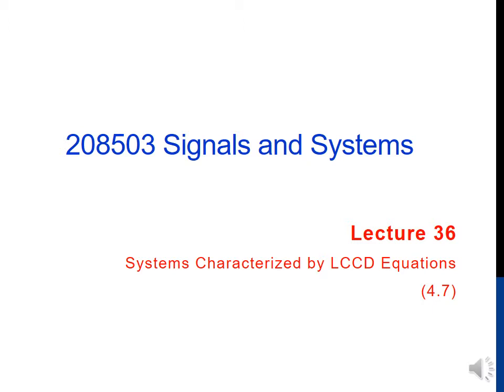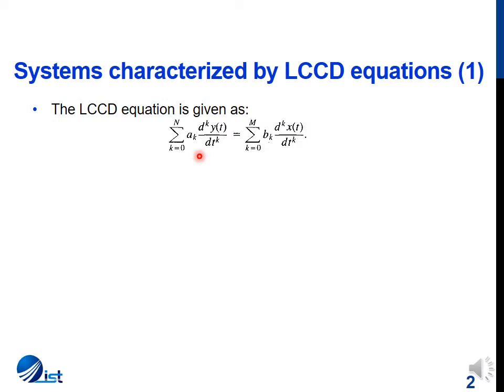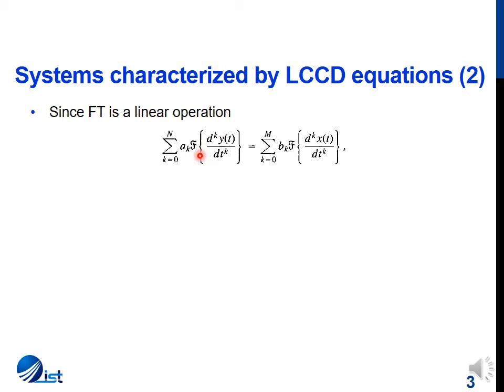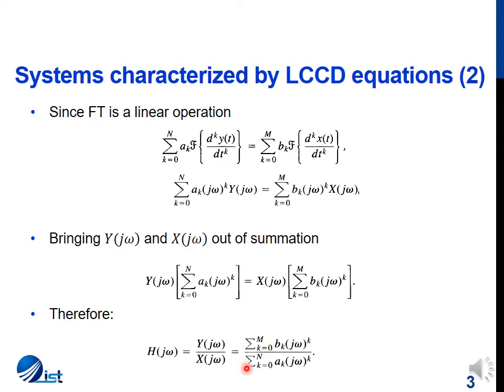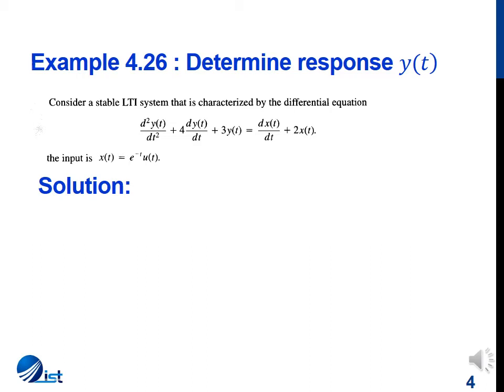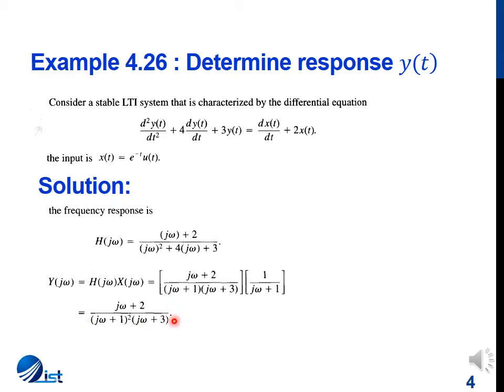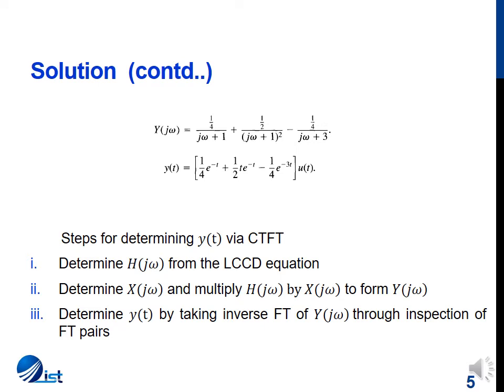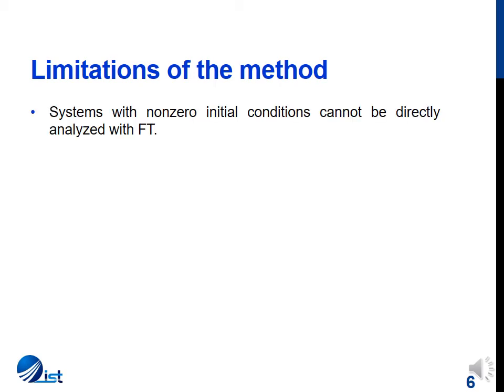Lecture 36 (Lecture 3 - Week 13: 08.06.20-12.06.20)